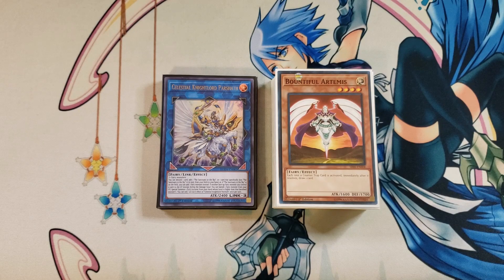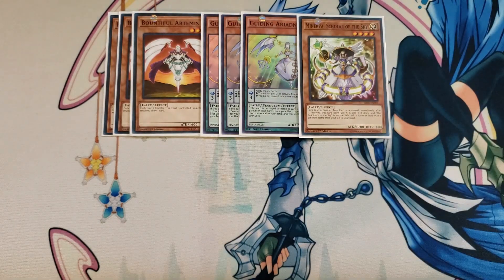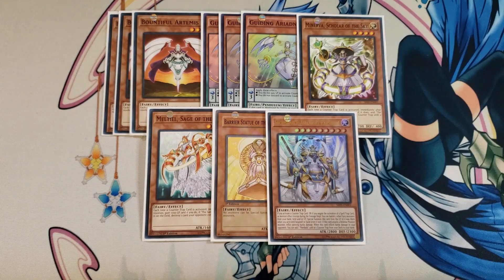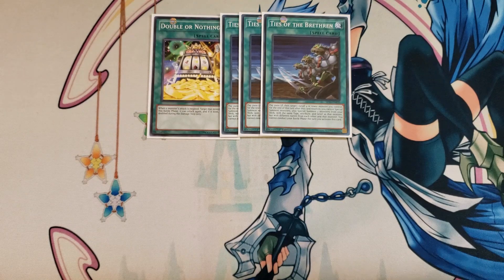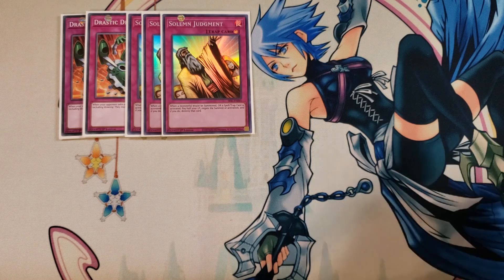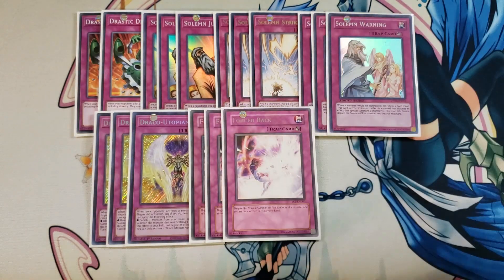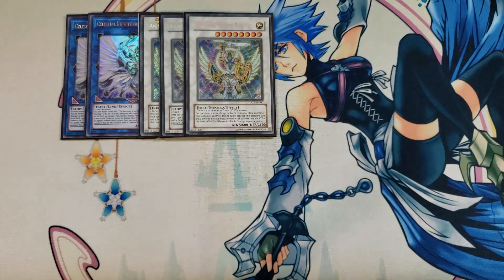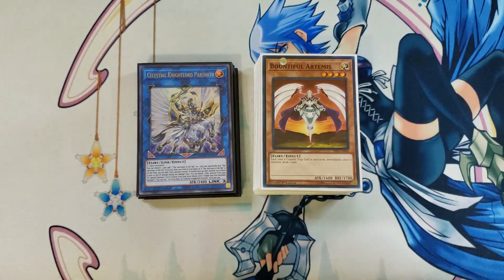COUNTER FAIRY DECK PROFILE (SEPTEMBER 2022) YUGIOH!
PATRONS:
TIER: DARK ARMED ANNIHIATION DRAGONS!
Jin Manning
Izzy
Tyler Loflin

Awalt
Gloomba
Zak Cowell

NajarinPrime

Zachary Joy
Chaos_God32